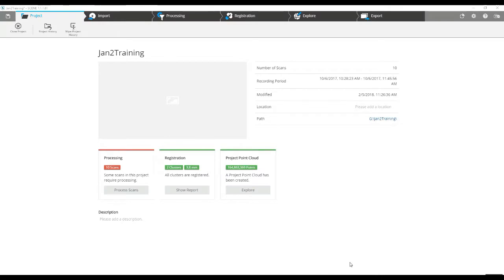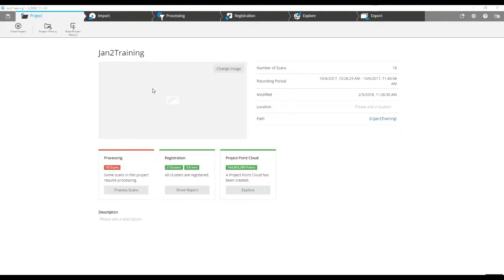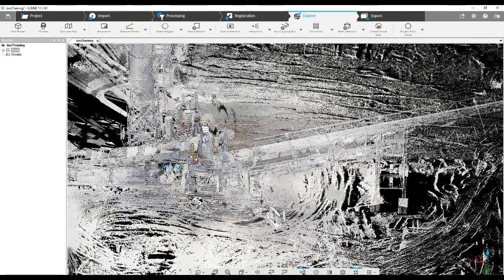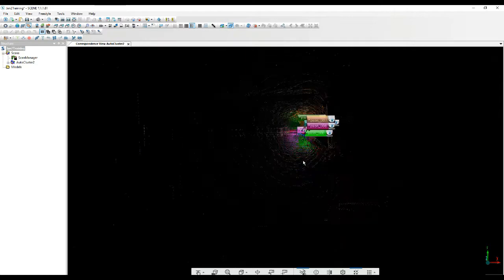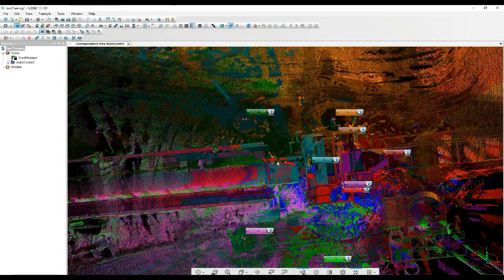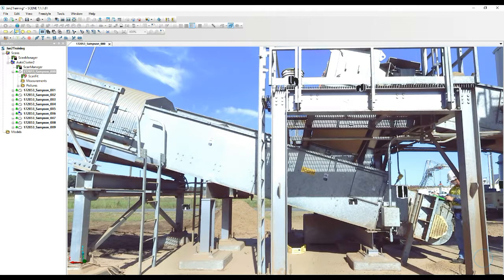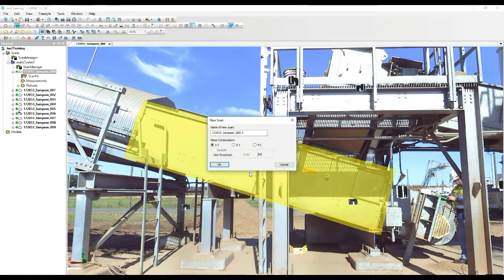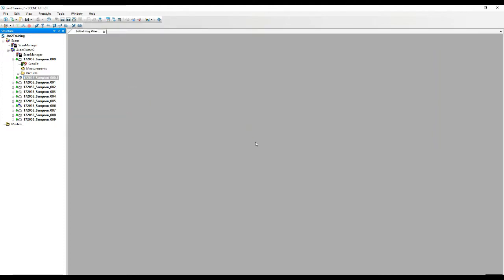Atlantic Laser Scanning Tutorial Using FARO SCENE Creating A 3D Model to Export Into Another Project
This Atlantic Laser Scanning tutorial shows a user how a 3D project scanned with a FARO Focus 3D scanner like an X330, S150 or S350 can be imported into FARO SCENE Software. The point cloud once registered can be used to create a 3D model from the point cloud. This 3D point cloud model can then be brought into another project.